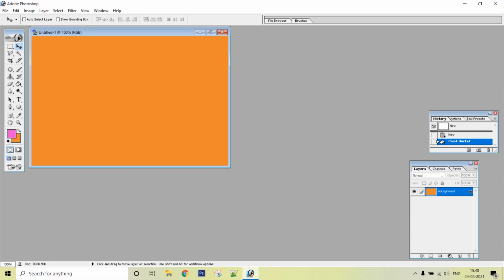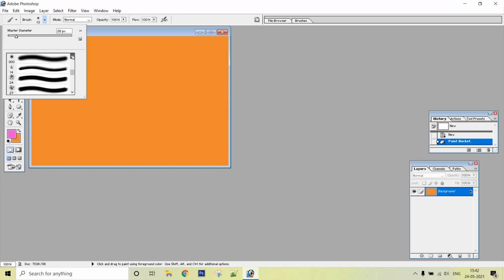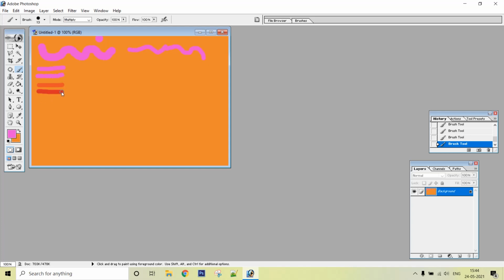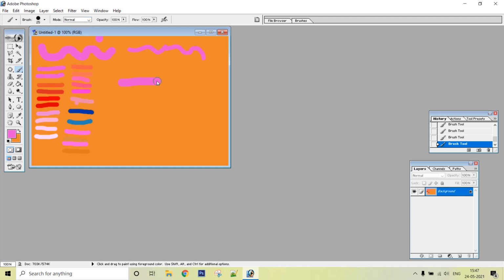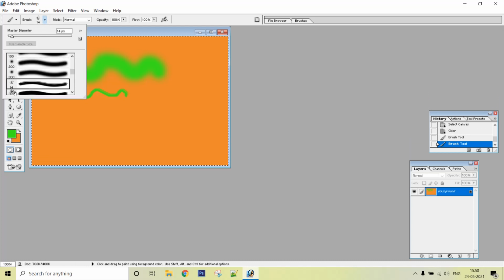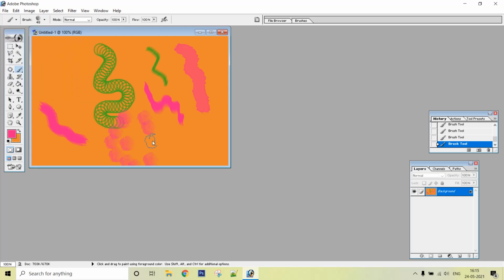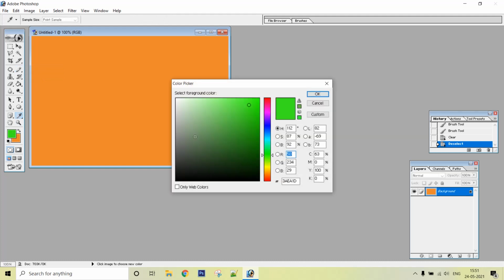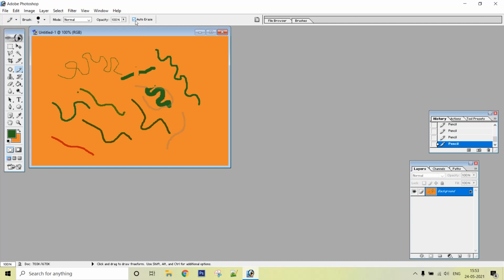Photoshop7.0 Brush and Pencil tools for free hand drawing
Learn how to use the Brush and Pencil tools in Photoshop 7.0, the different styles of brushes to create painting from scratch